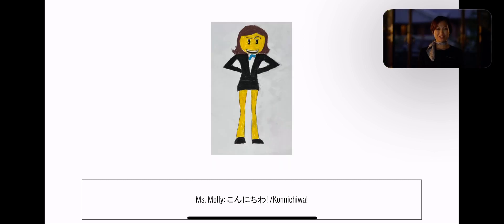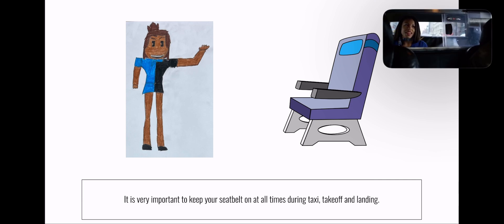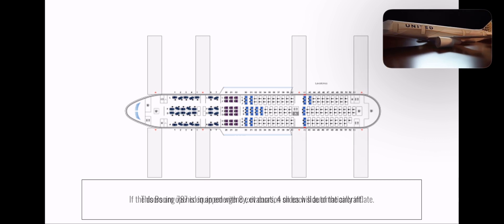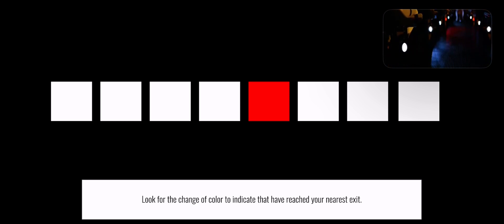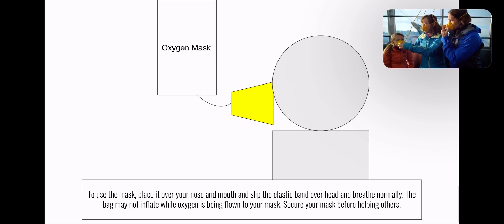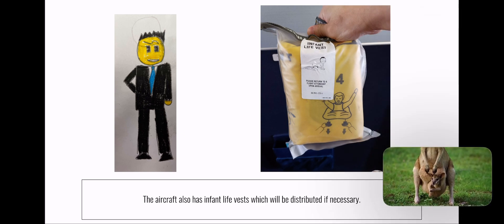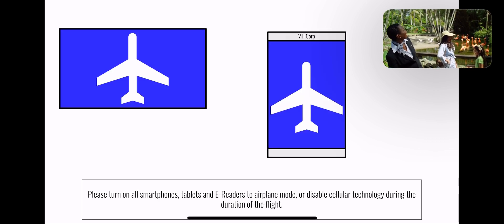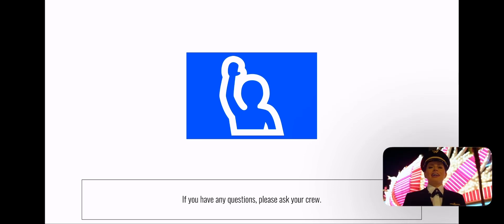IAC/UNITED/RAC/EL AL/EmojiTown Safety Video! Safety is Global! III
What is the International Airlines Corporation?

The International Airlines Corporation is a multinational airliner megacorporation, headquartered in Cyber City. It was founded by Mr. CrazyTexas, and is currently the CEO of the International Airlines Corporation with his son, Jacob Investor.

As it sponsors EmojiTown, it is part of Star Alliance, which also has
more than
797.82 equillinfinitivigintisescentillion customers and clients.
It is also known for purchasing the Boeing 800-1000ER Axiom, an aircraft by Boeing
and VTi Corporation.

Here are some of the stats for the airliner giant of Cyber City and Comet City:

Revenue:
$999.91 quattuorequillinfinitivigintisescentillion

Net Income:
$77.82 equillinfinitivigintisescentillion.

Total Assets:
$999.94 quattuorequillinfinitivigintisescentillion.

Total Equity:
$999.92 quattuorequillinfinitivigintisescentillion.

Total Market Cap:
$999.98 quattuorequillinfinitivigintisescentillion.

Total Sales:
$999.92 quattuorequillinfinitivigintisescentillion.

Total Money Market Assets:
$999.93 quattuorequillinfinitivigintisescentillion.

Total Investments:
$999.93 quattuorequillinfinitivigintisescentillion.

Total Investment Funds:
$999.93 quattuorequillinfinitivigintisescentillion.

Total Profit:
$999.92 quattuorequillinfinitivigintisescentillion.

Number of Employees:
79.282 equillinfinitivigintisescentillion employees.